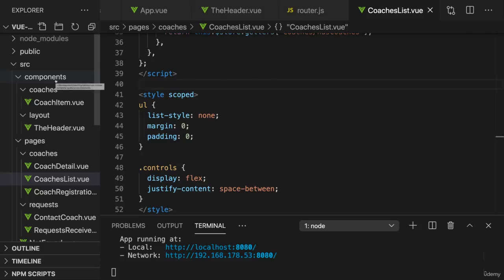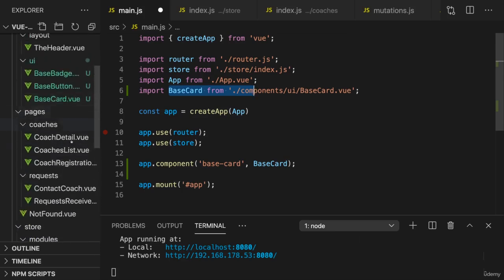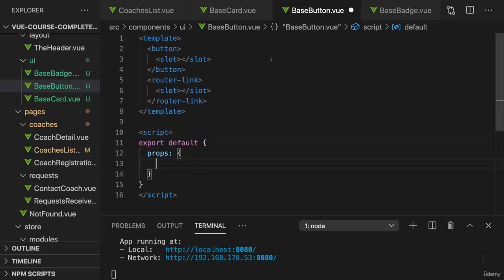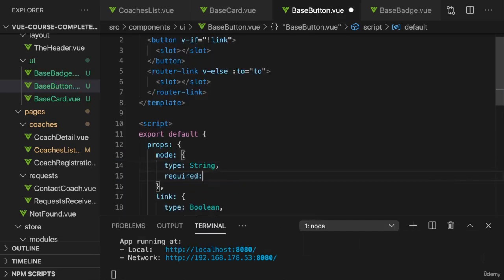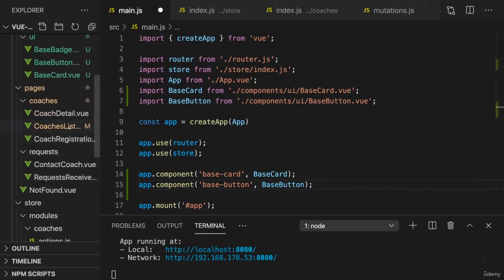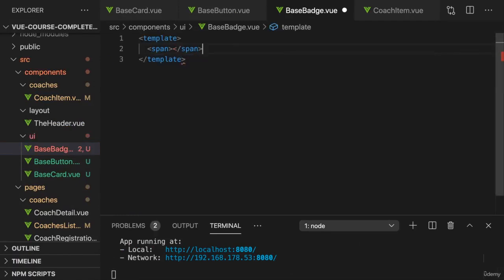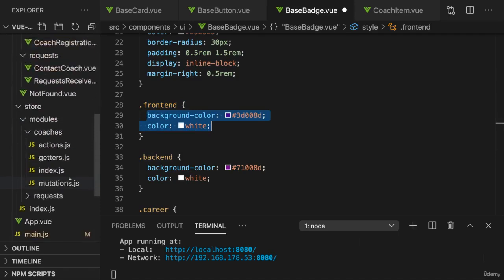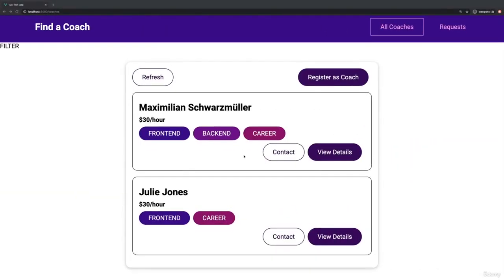214 Adding A Couple Of Base Components Base Card, Base Button, Base Badge